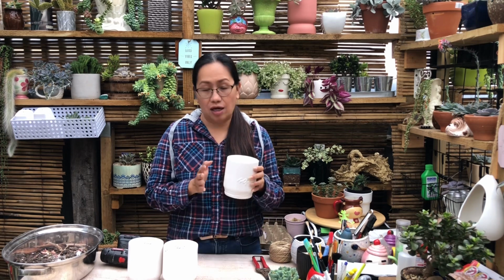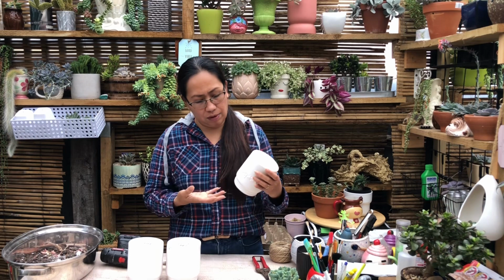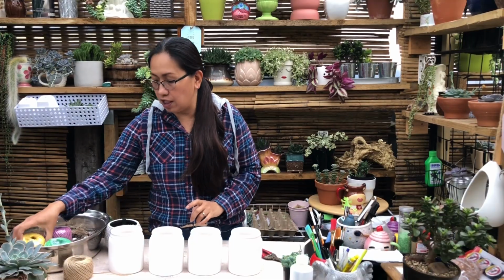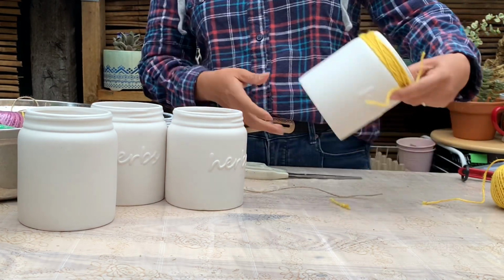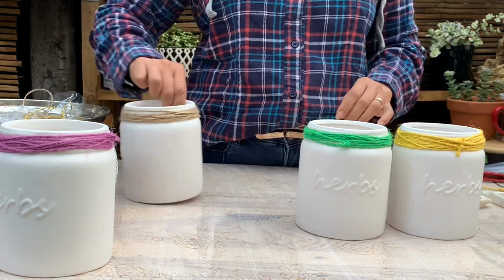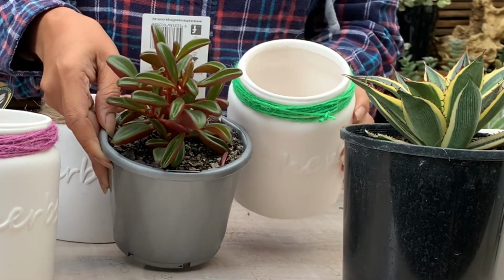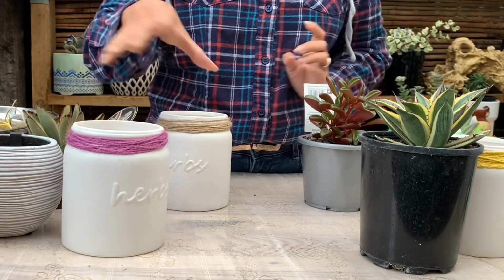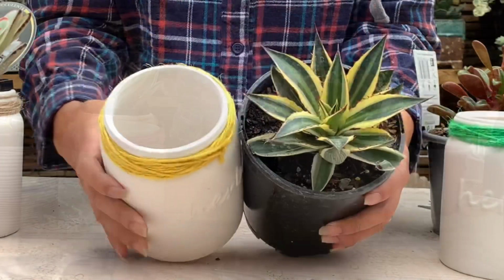Succulent Gift Idea( Quick and Easy to make ) Perfect for Mother’s Day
Hi Guys Mother’s Day is not far away so I made a DIY quick and easy but beautiful idea for a gift to our dearest Mother.

Pots is from k-mart